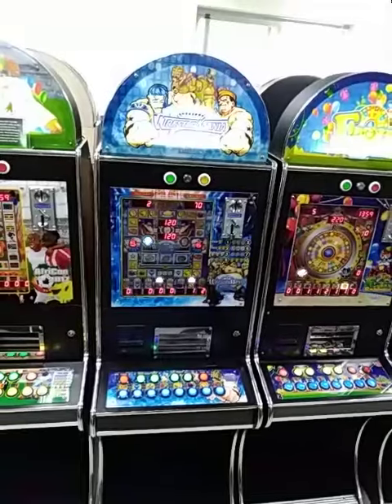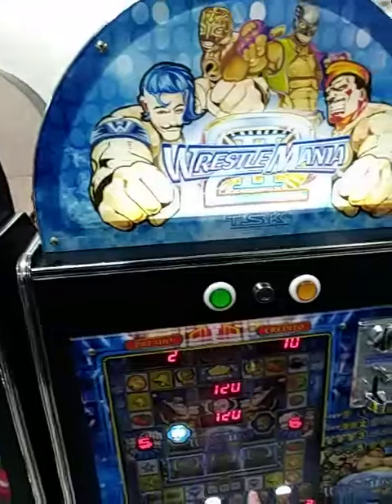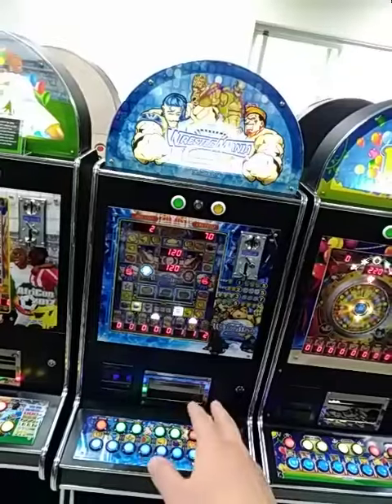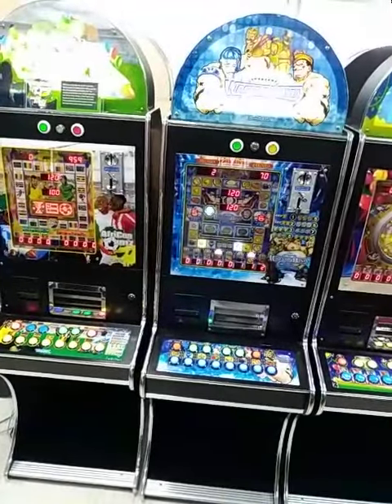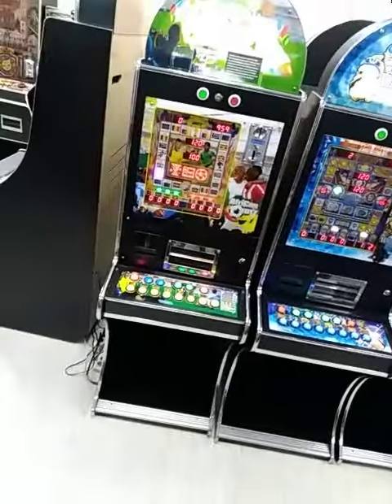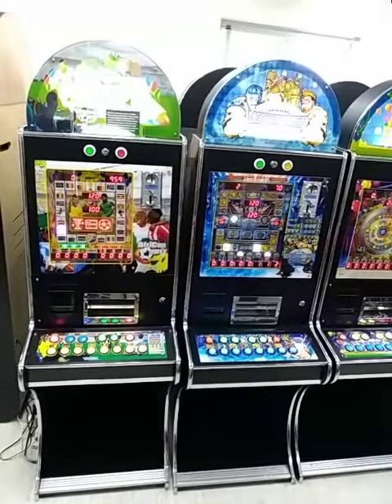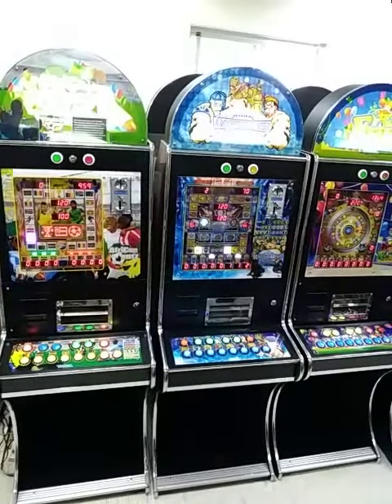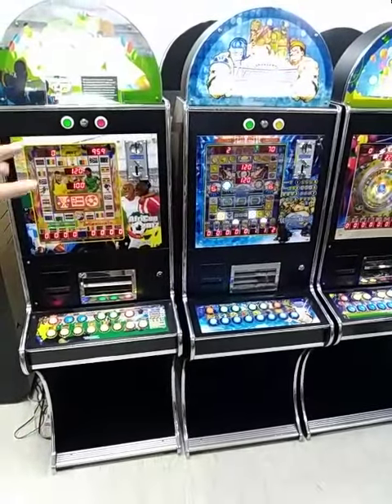Mario roulette MY FR 1